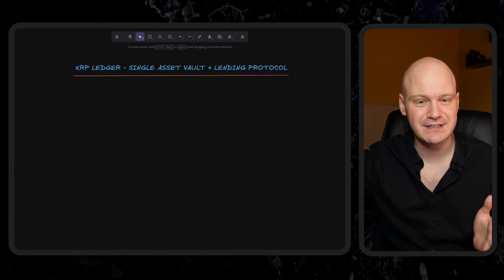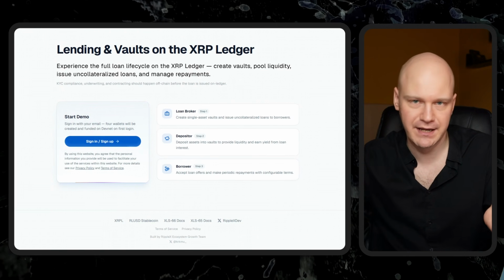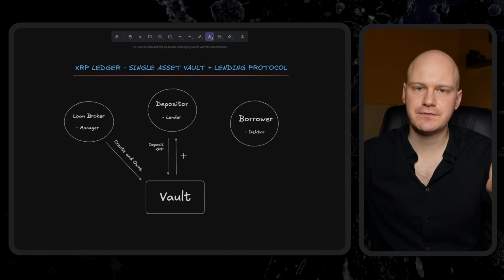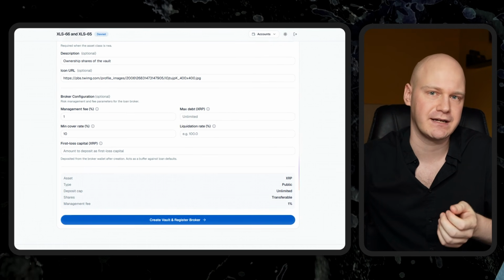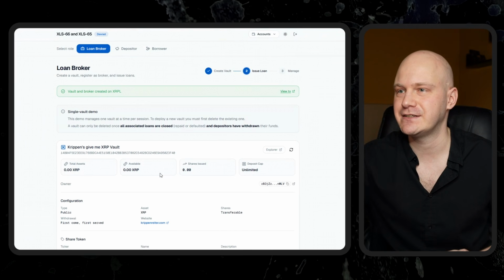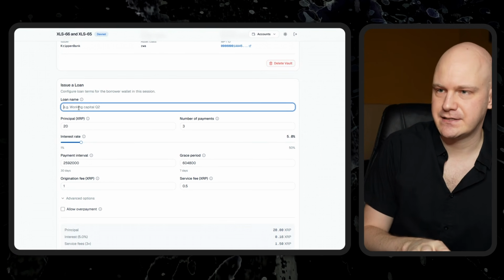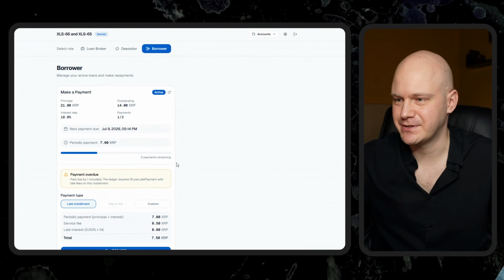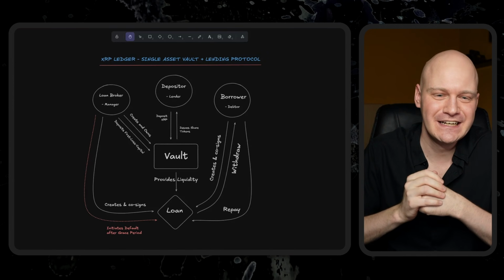This Is How Institutions Will Borrow Your XRP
Explore the upcoming XRPL native Lending Protocol and Single Asset Vaults in this complete Devnet demo. Watch a live breakdown of the Loan Broker, Depositor, and Borrower roles, demonstrating how to earn yield, configure first-loss capital, and manage a loan default. All natively on the XRP Ledger without bridging or smart contracts.

⏱ Timestamps

00:00 - Introduction to Native XRPL Lending
01:00 - What is the Single Asset Vault?
01:50 - The 3 Key Roles Explained
04:00 - Entering the Devnet Demo
06:29 - Creating a Vault & Loan Broker Setup
15:30 - Depositing XRP as a Lender
16:42 - Issuing & Configuring the Loan
22:02 - Borrower Installments & Repayment
23:30 - Initiating a Loan Default

🔗 Sources and Attributions:
(Resources in the pinned comment)

If you do not agree, discontinue use immediately.

► No Investment Advice:
This content by Krippenreiter is solely for informational and educational purposes. It does not constitute investment, financial, trading, legal, tax, or any other professional advice, recommendation, endorsement, or solicitation. Krippenreiter is not a registered advisor or broker; do not rely on it as such. Conduct your own due diligence and consult qualified independent professionals before any decisions. All use is at your sole risk.

► Accuracy of Information:
Information is provided "as is" without warranties of accuracy, completeness, timeliness, or fitness. Opinions, analyses, and details are subjective general commentary; past performance does not indicate future results.

► Non Endorsement:
Third-party links or ads do not constitute an endorsement, guarantee, warranty, or recommendation.

► Risk Statement:
Cryptocurrencies involve high risks, including total loss, volatility, regulation, manipulation, and scams. Do not invest unaffordable amounts.

► Changes and Updates:
Krippenreiter shall not be liable for any losses or damages, direct or indirect, from use or reliance. Content may be outdated; no updates guaranteed. Verify independently.

🔎 Similar searches:
(Only there for the algorithm)